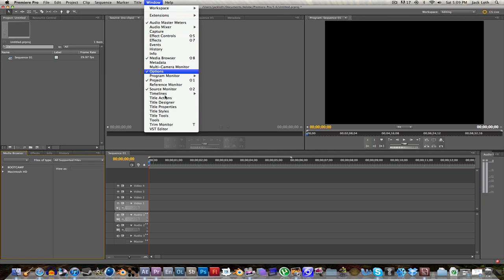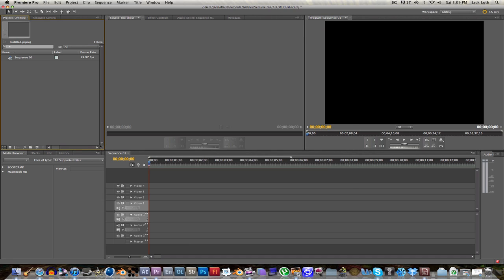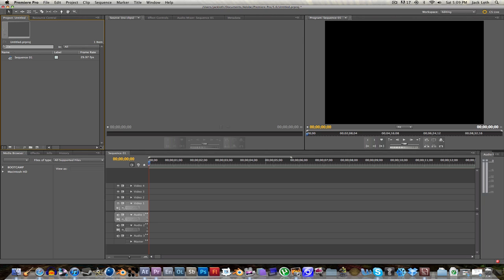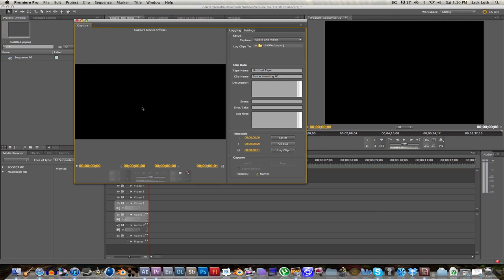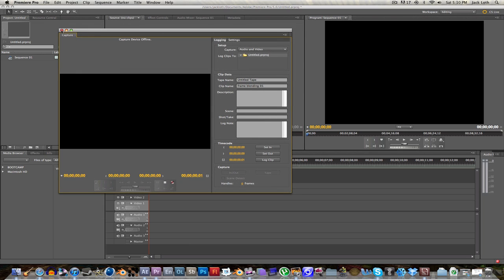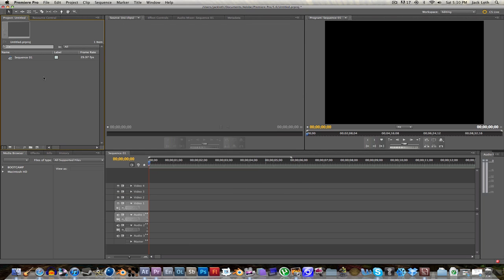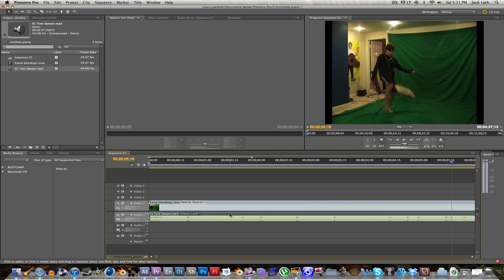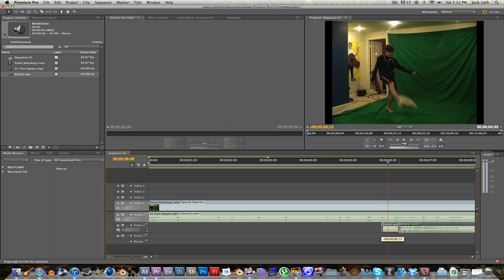Premiere Tutorial - Basic Interface and Editing